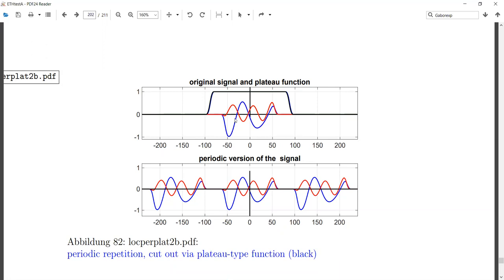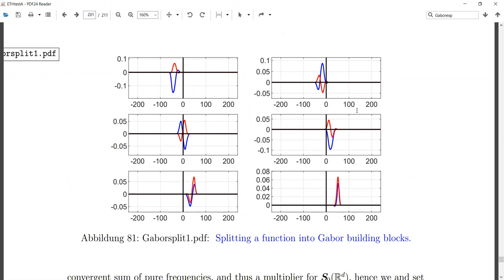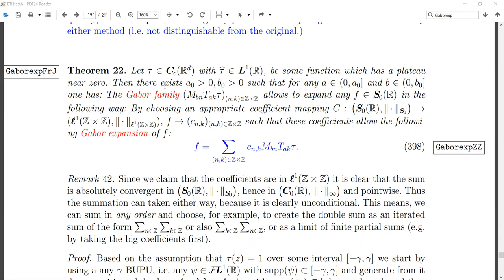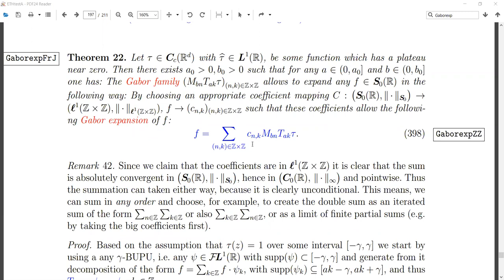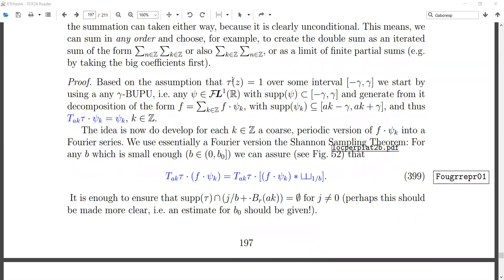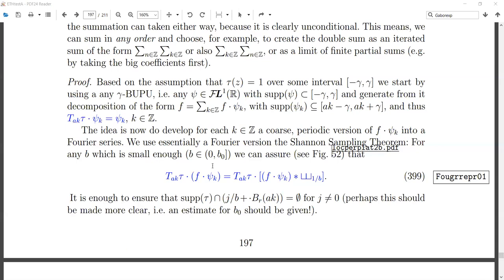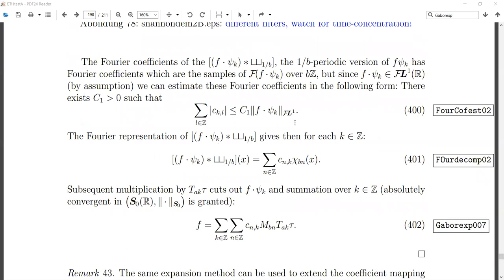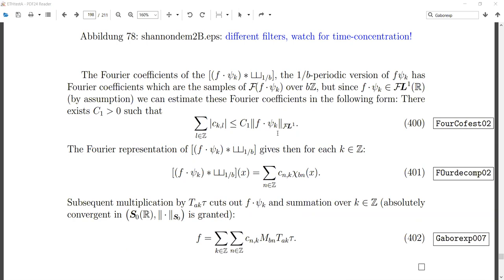ETHFei019B Mathematical Methods for Signal Processing HGFei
This is the starting session for Gabor Analysis, introducing some simple cases, in the Frazier-Jawerth style:  It is possible to have, under suitable conditions, DISCRETE versions of the inversion formula, not only abstract reconstruction formula, based on the fact that the voice transform is isometric, hence Vg* is the inverse of the forward transform, from signal f to the STFT (Short-time Fourier transform) V_g(f) with window g.